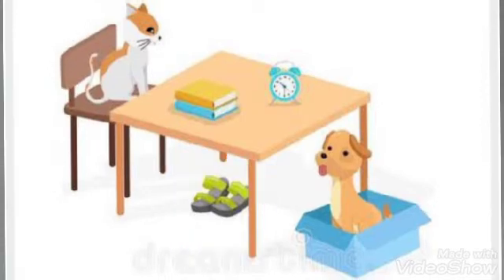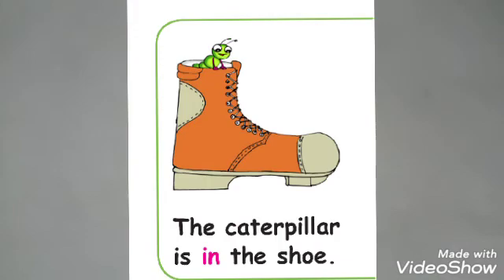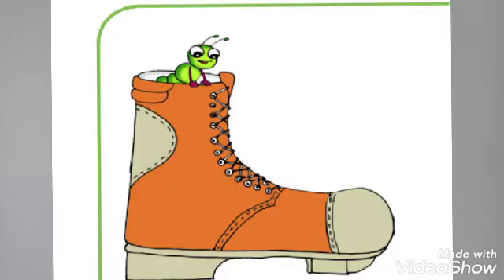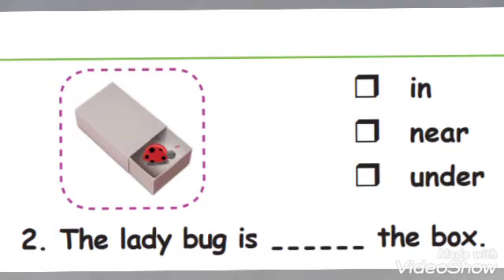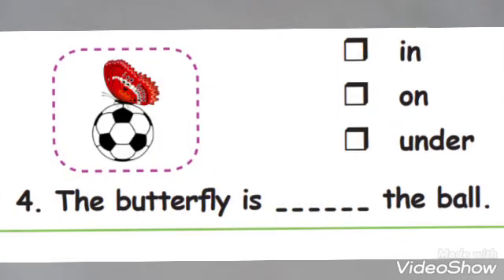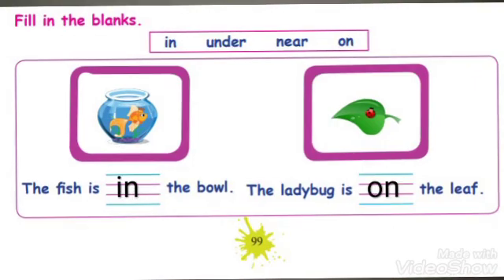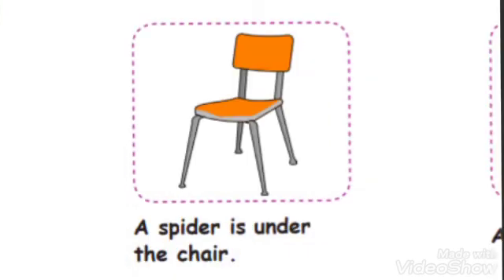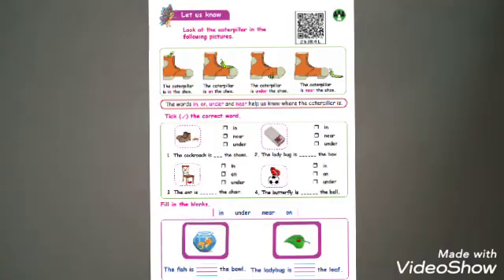Grammar : Preposition 3rd std English Term 1 Samacheer kalvi